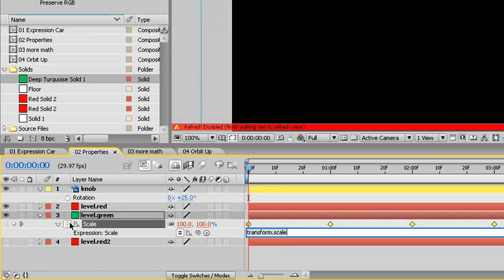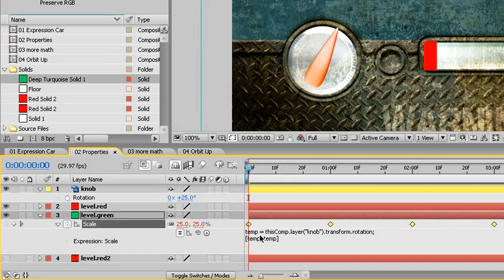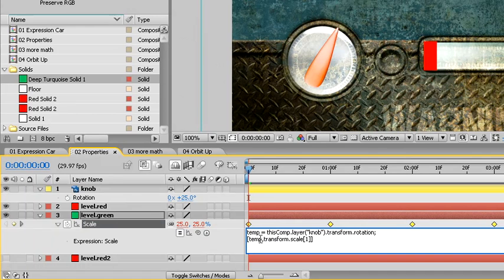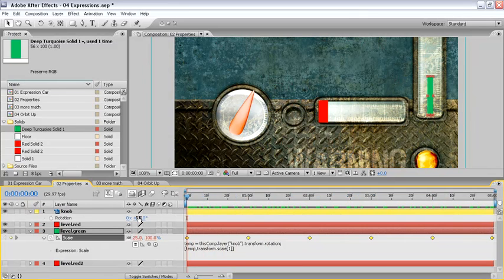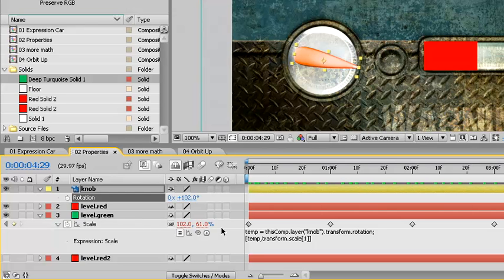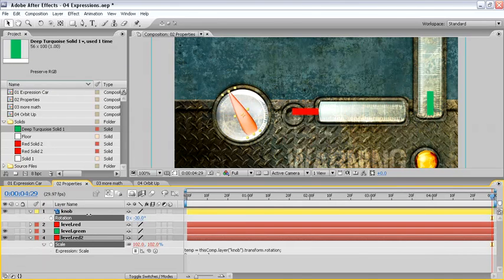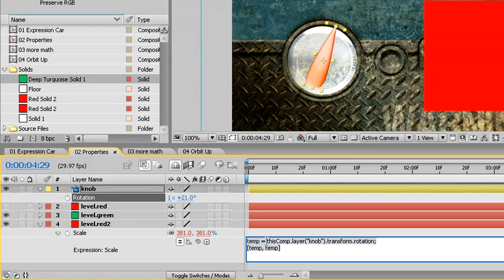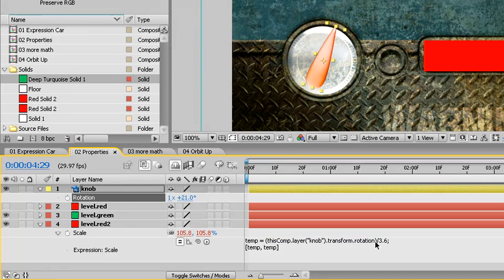04 After Effect Advance Tutorial CS3 Adobe (6/12)